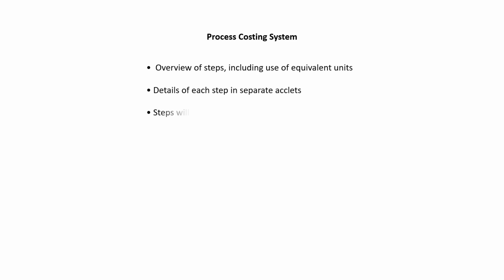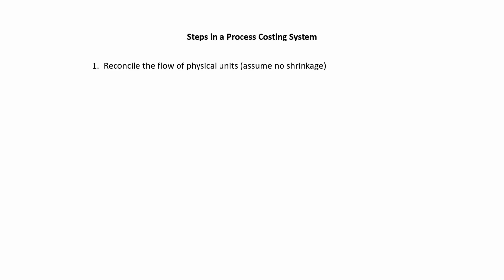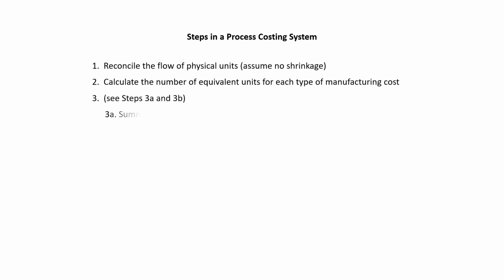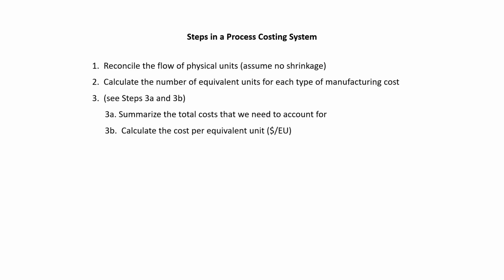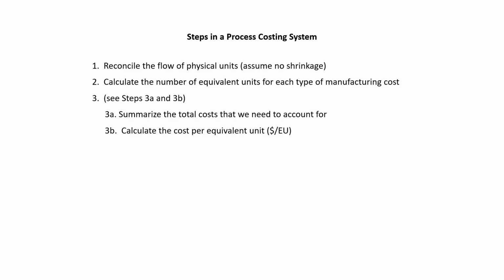Process Costing Part 3